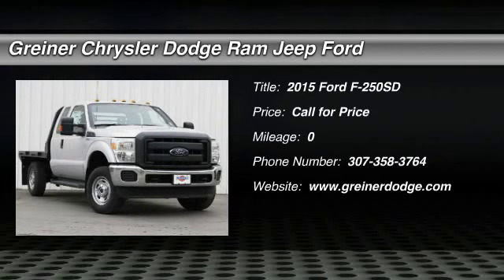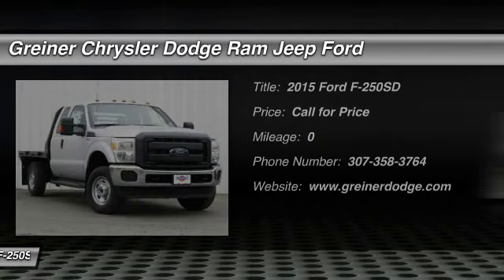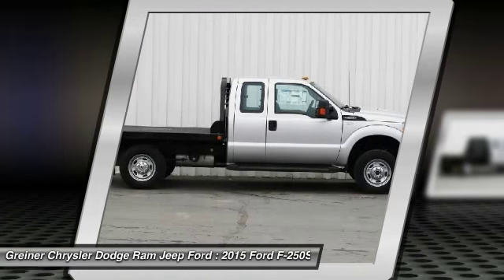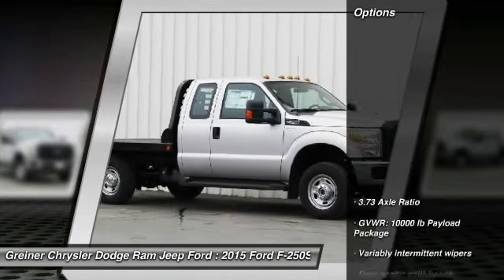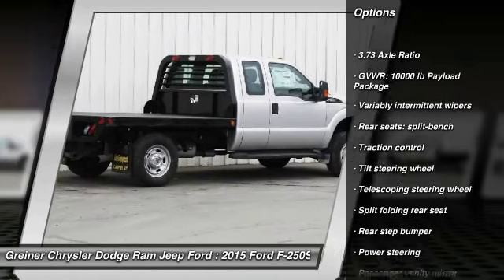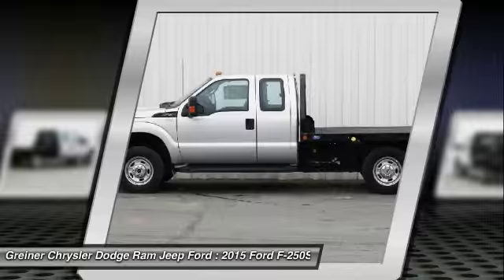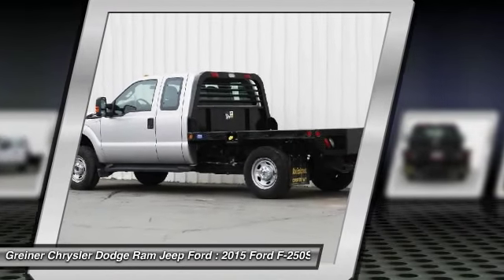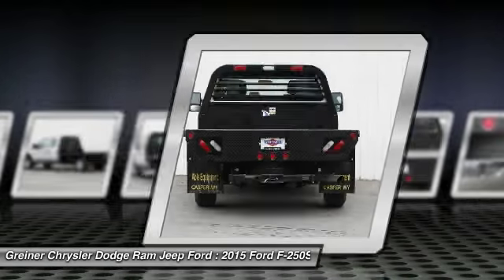2015 Ford F-250SD Douglas WY CS073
2015 Ford F-250SD XL

120 S. Riverbend Dr.